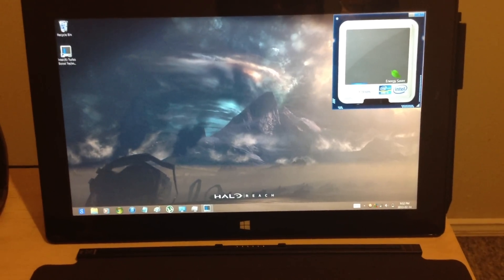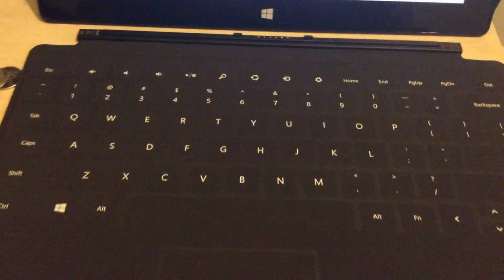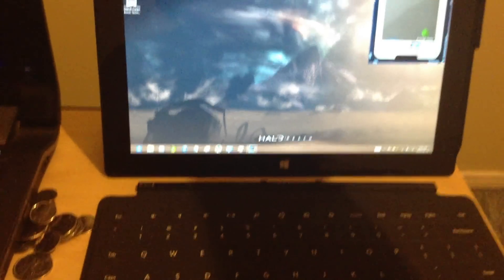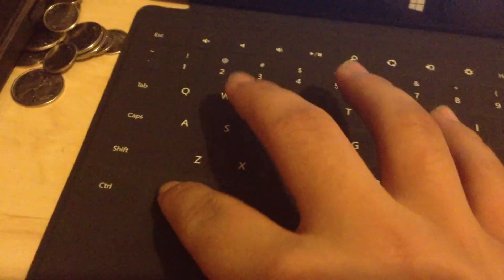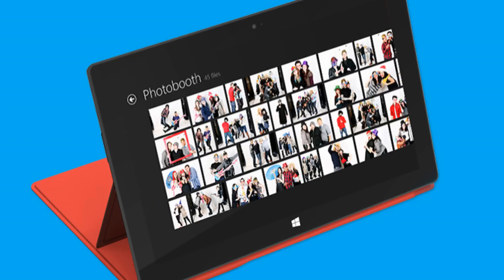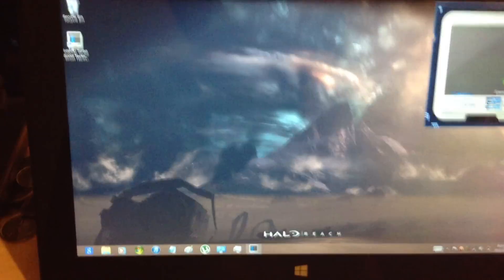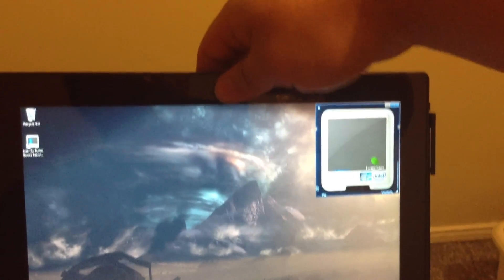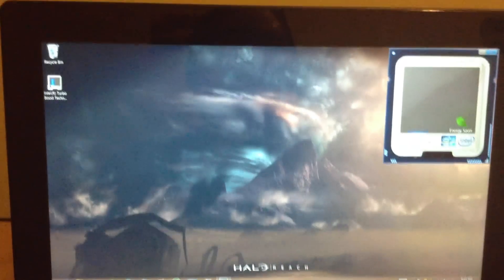Microsoft Surface Touch Cover Problems. (Fixed)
It works fine now.